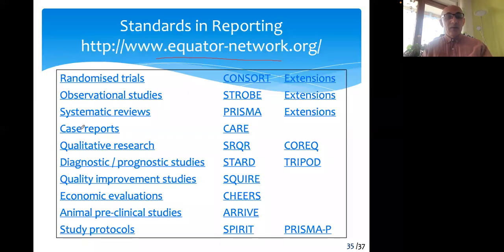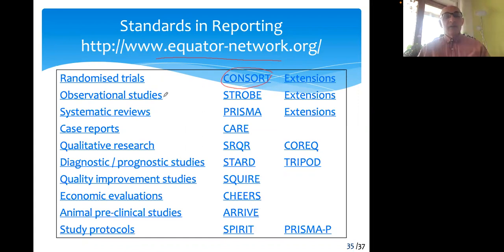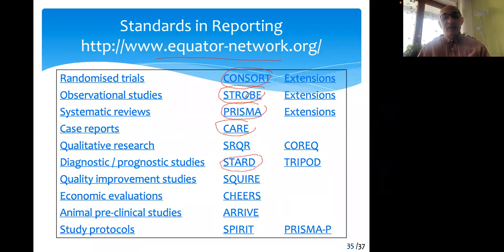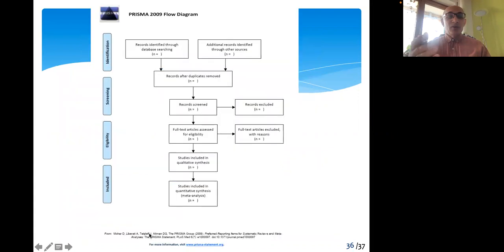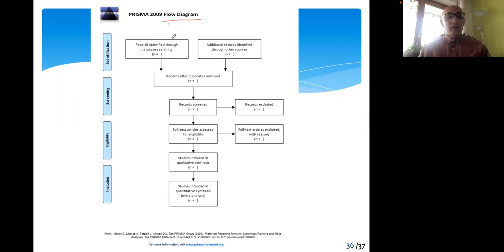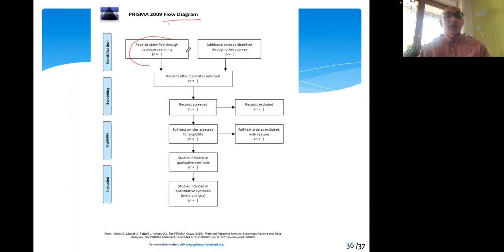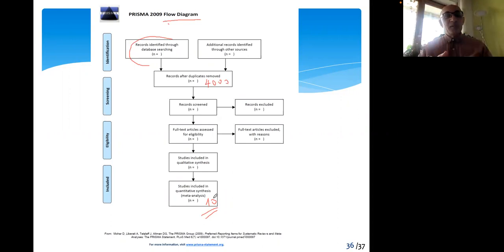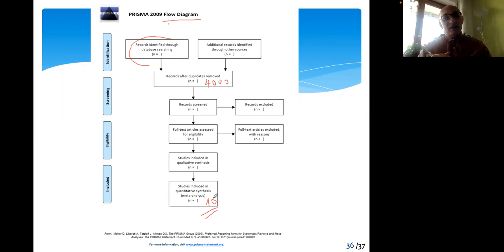T5 - 5 Standards in Reporting Scientific Research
EBM 5: Acquiring the evidence - part 5